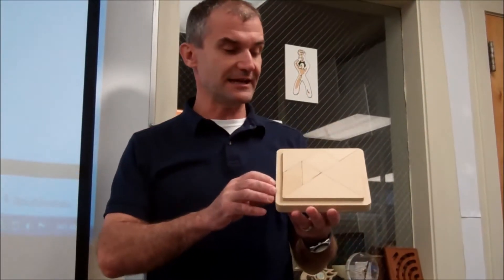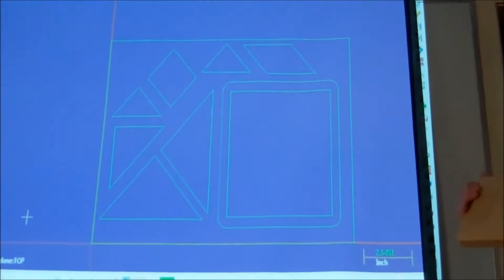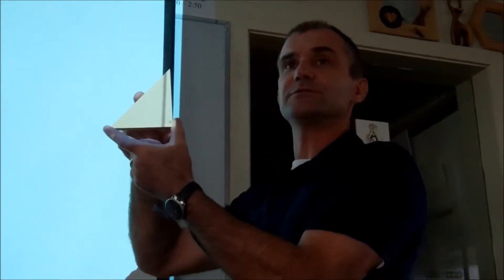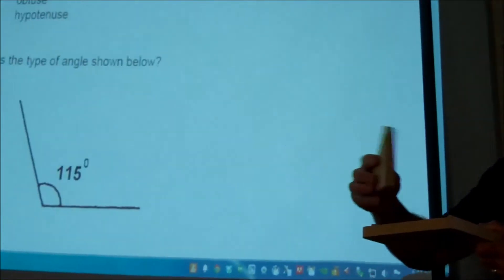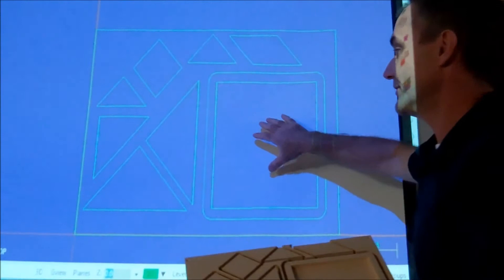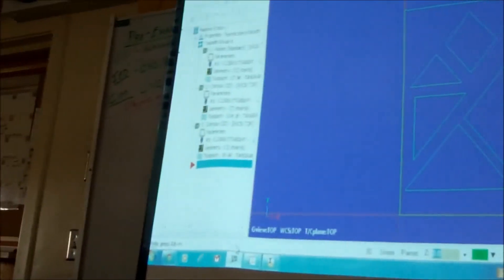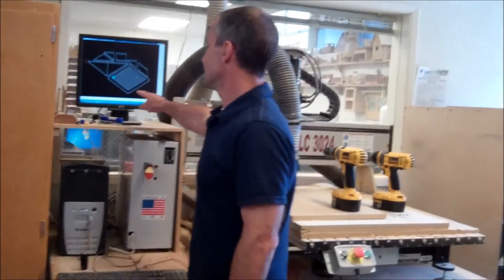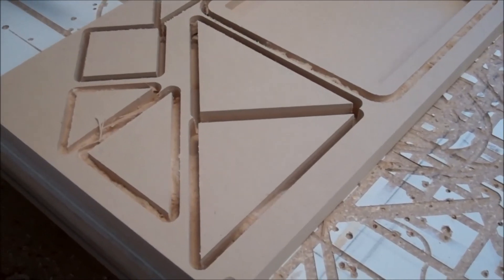CNC Tangram Puzzle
Learn Math through any CTE class. This Tangram project has great math applications and there is a common core math worksheet to go along with it. Some of my favorite tools